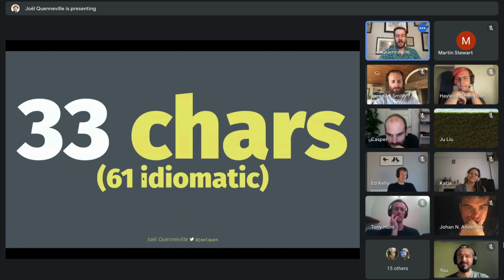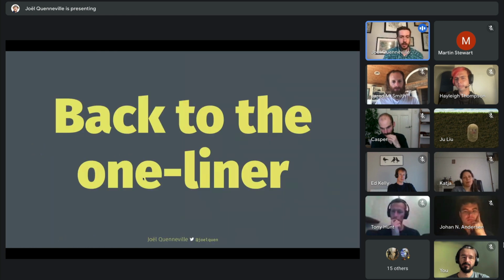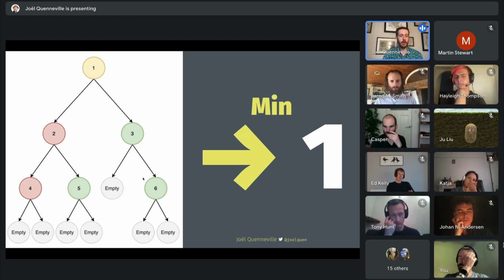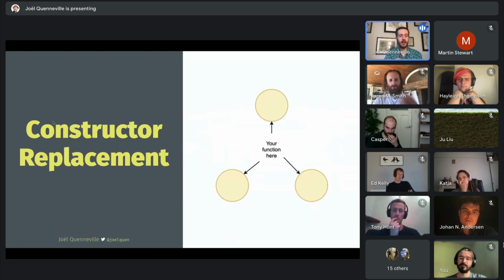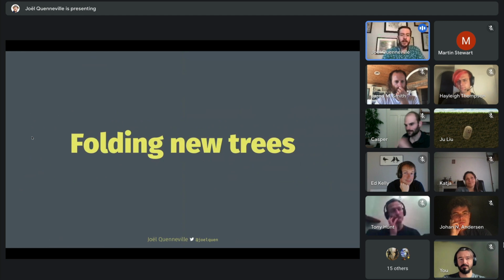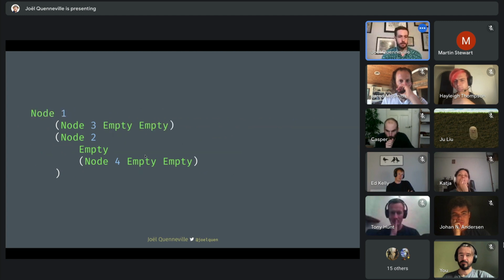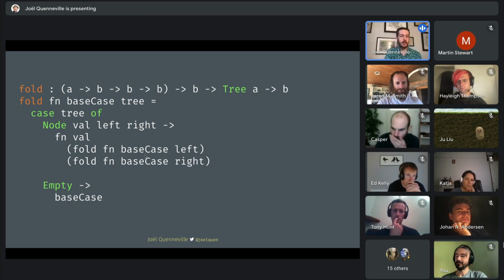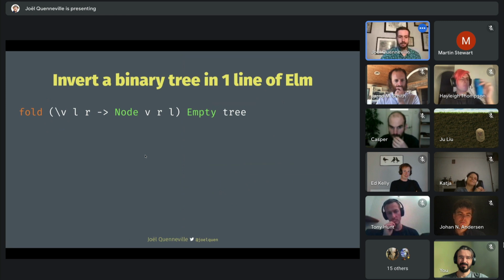Inverting a binary tree with 1 line of Elm - Joël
Joël Quenneville talks about Inverting a binary tree with 1 line of Elm at the Elm Online Meetup on September 1st 2021.